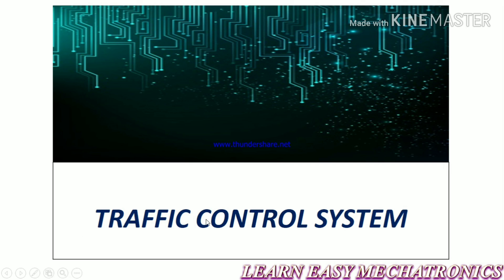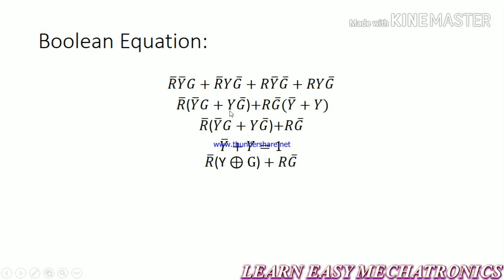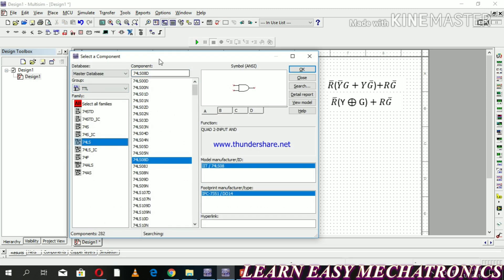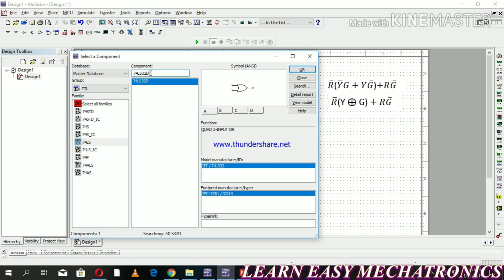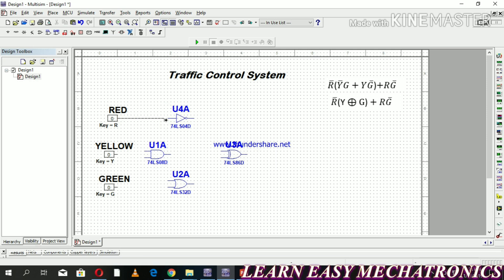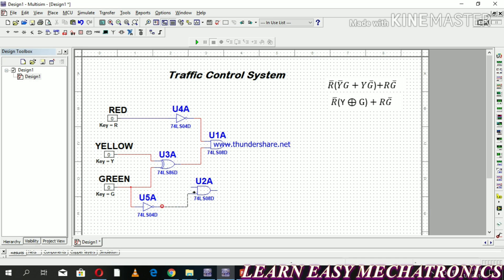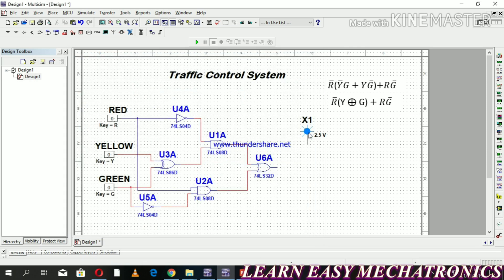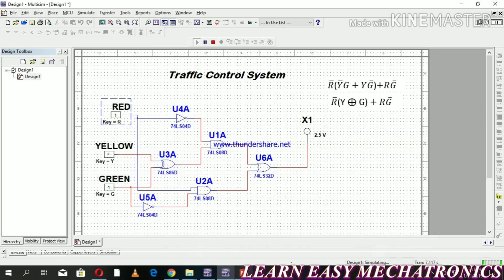How to Design Traffic Control System in Multisim software.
Traffic Control System is designed on Multisim. The first step is to make a truth table by Identifying its inputs and output, then build a boolean equation using a truth table, and final step is to design a logic diagram on Multisim using boolean equation.

I am a Mechatronics engineer and Full-time freelancer on UPWORK and FIVERR.